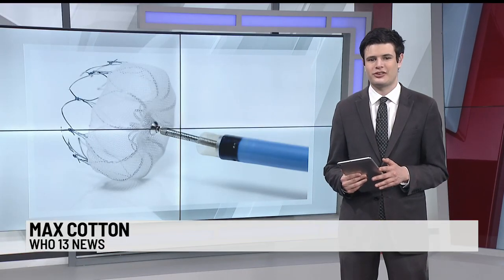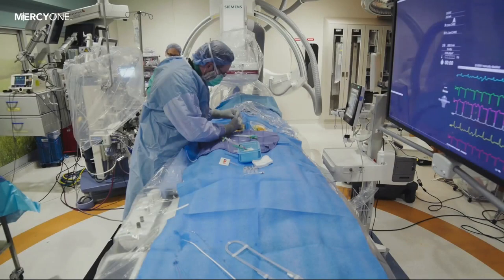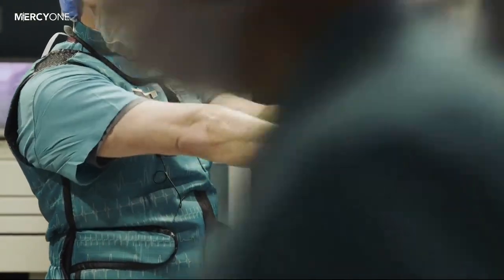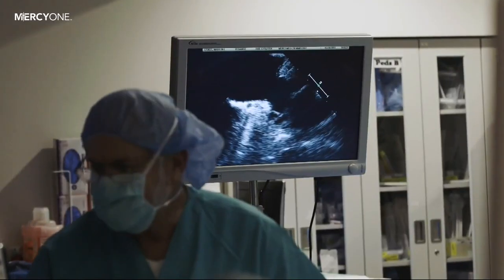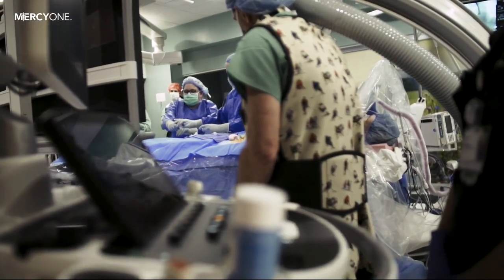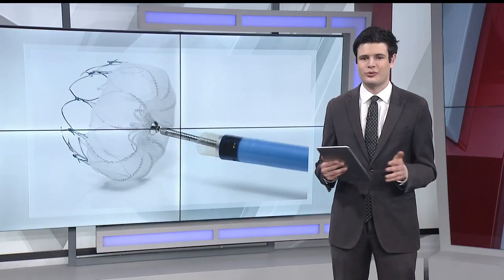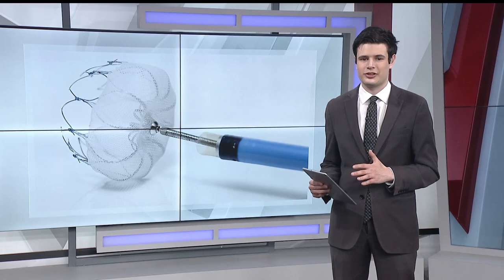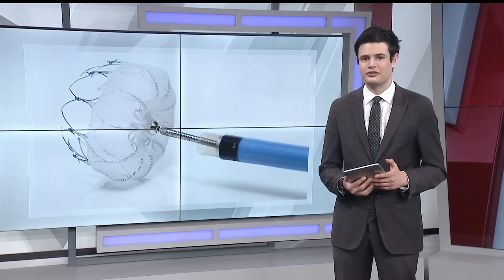WATCHMAN device helping MercyOne treat patients with AFib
For several years, some MercyOne patients have been able to manage a heart problem without taking blood thinners they'd traditionally need. The WATCHMAN device has allowed patients to manage their atrial fibrillation (AFib).